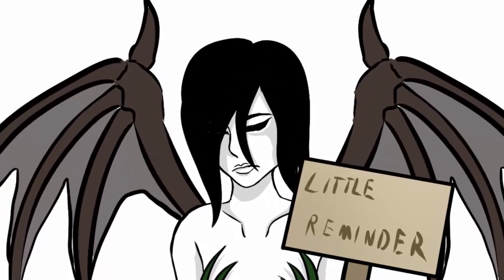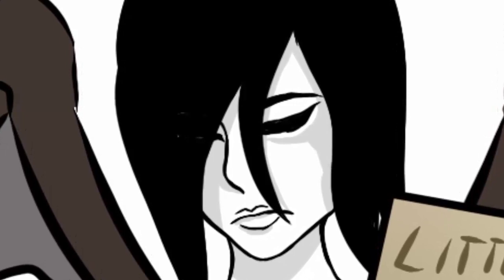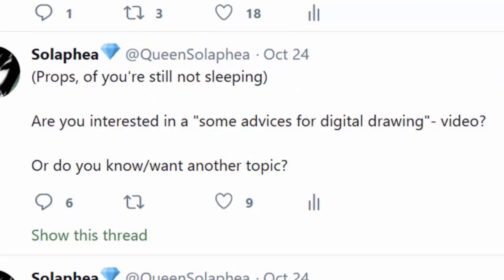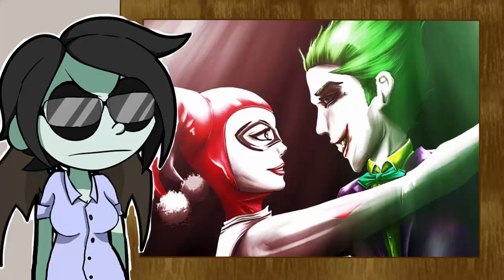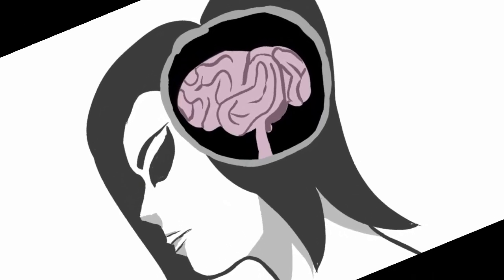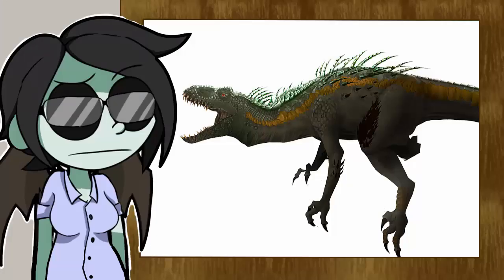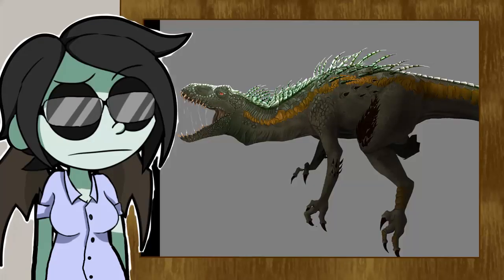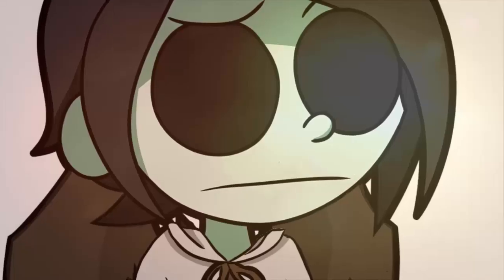Some Advices For Digital Art